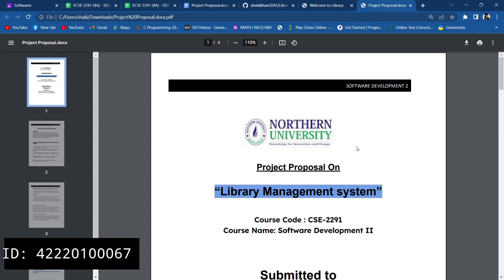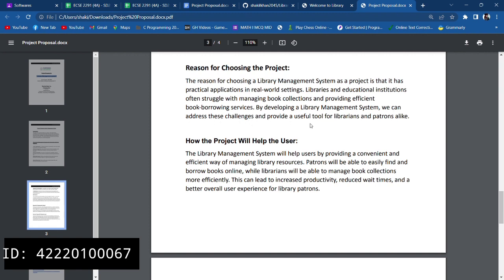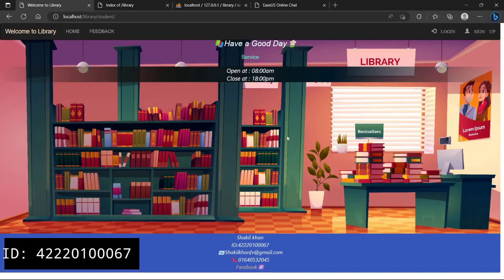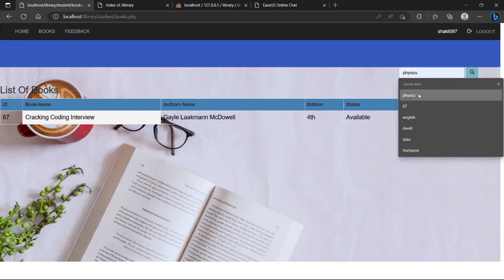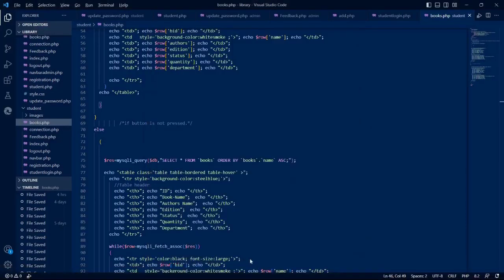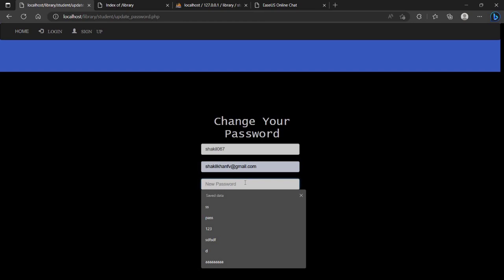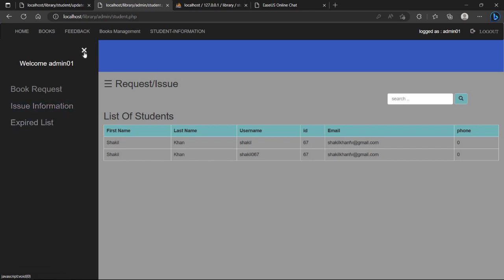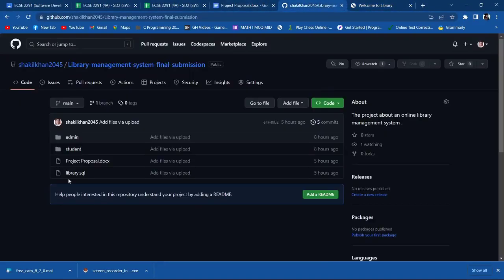library management system final ID (42220100067)